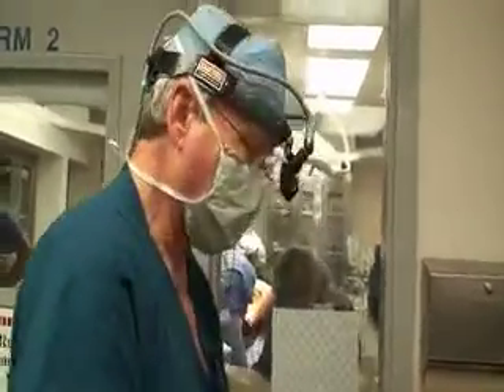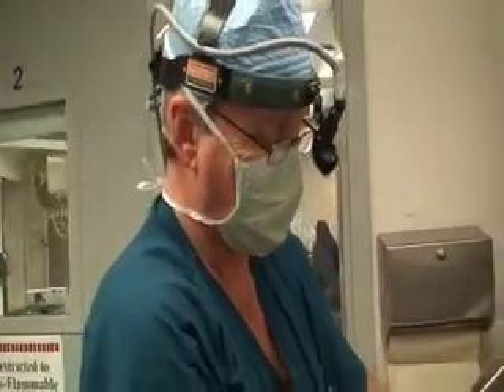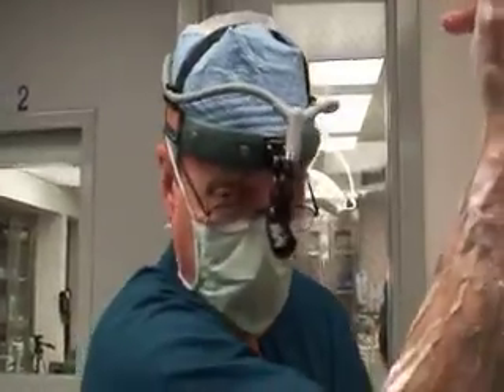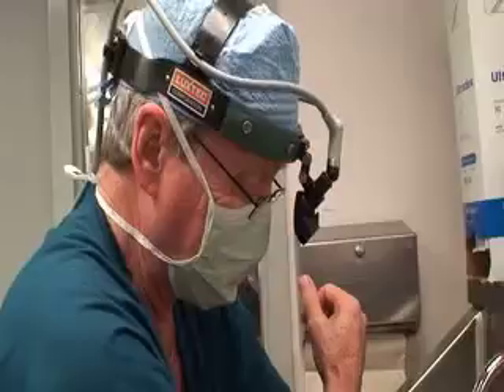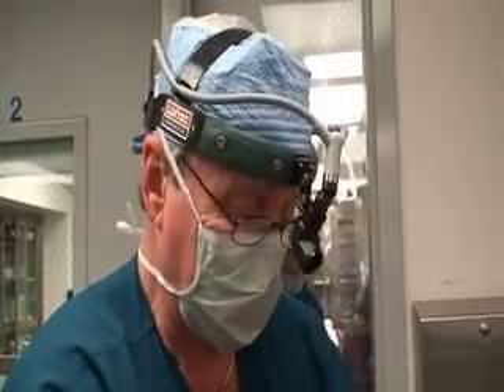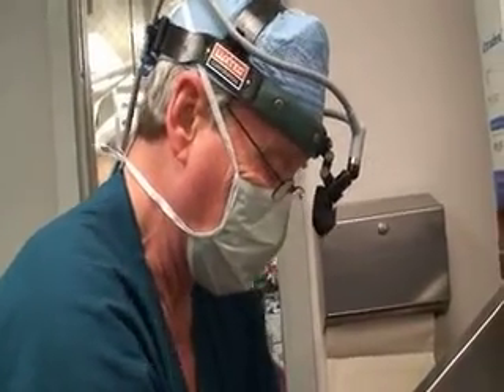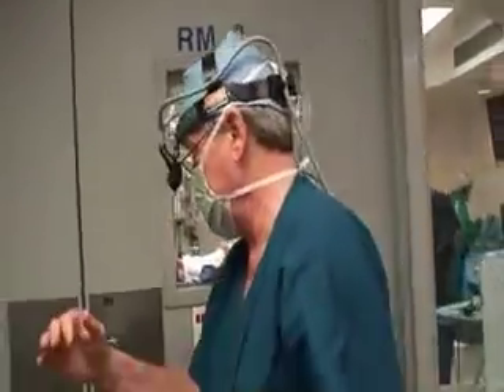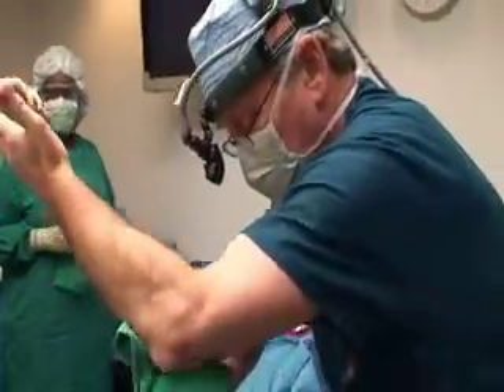Artificial Anal Sphincter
Restricted Viewing.  Fecal incontinence and the artificial anal sphincter are discussed.